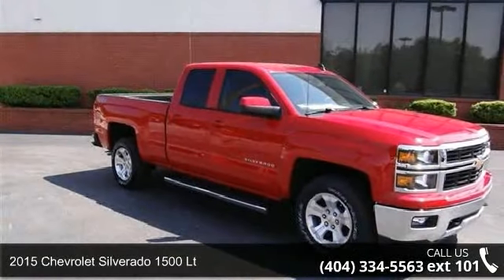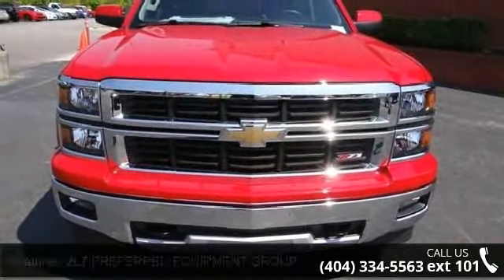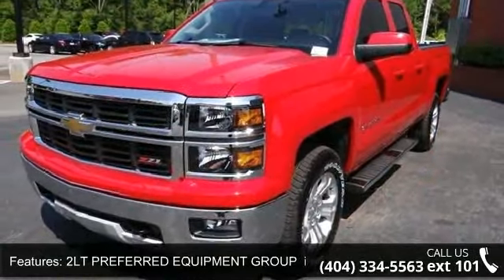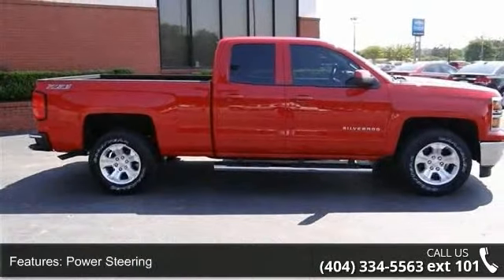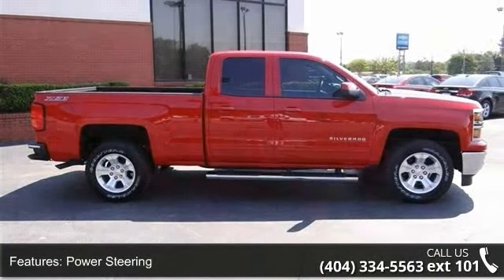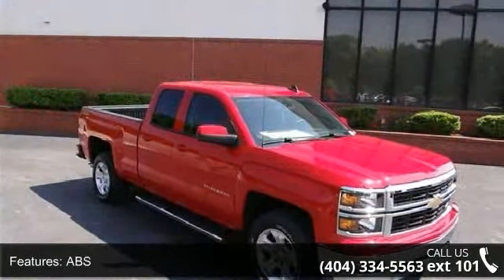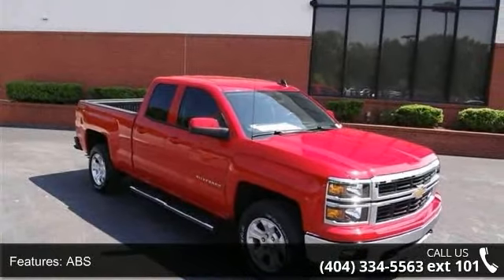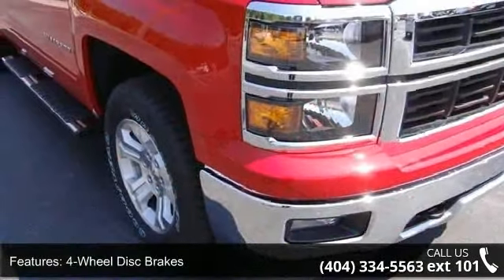2015 Chevrolet Silverado 1500 LT - Rick Hendrick Chevrole...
FUEL EFFICIENT 23 MPG Hwy/16 MPG City! Hitch, WHEELS, 18 X 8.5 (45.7 CM X 21.6 CM) BRIGHT-MACHINED ALUMINUM, Head Airbag, Onboard Communications System, CD Player, ALL STAR EDITION. VICTORY RED exterior and JET BLACK interior, LT trim KEY FEATURES INCLUDE: CD Player, Onboard Communications System, Trailer Hitch. Keyless Entry, Privacy Glass, Steering Wheel Controls, Heated Mirrors, Electronic Stability Control. OPTION PACKAGES: ALL STAR EDITION includes (AG1) driver 10-way power seat adjuster with (AZ3) bench seat only, (CJ2) dual-zone climate control, (BTV) Remote Vehicle Starter system, (IO5) MyLink 8 Diagonal Color Touch Screen audio system, (UVC) Rear Vision Camera, (C49) rear-window defogger and (KI4) 110-volt power outlet (Includes (RD1) 18 x 8.5 bright-machined aluminum wheels.